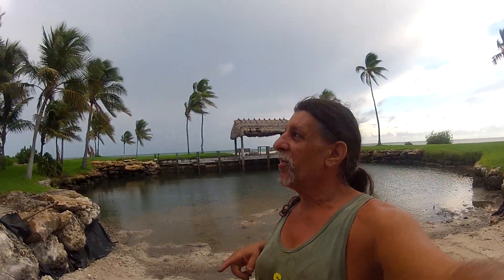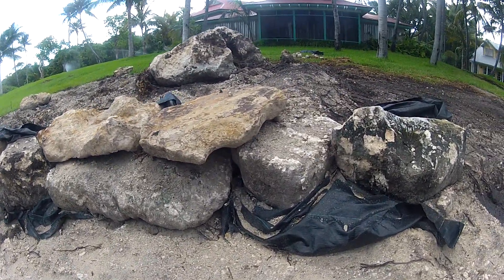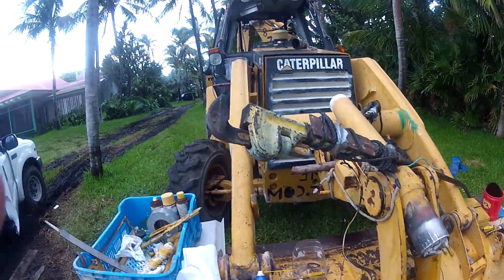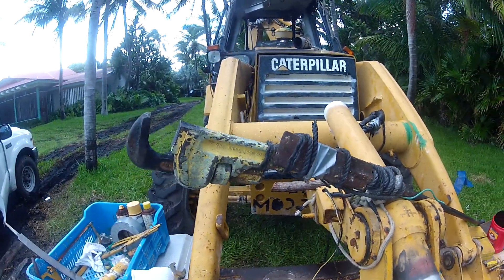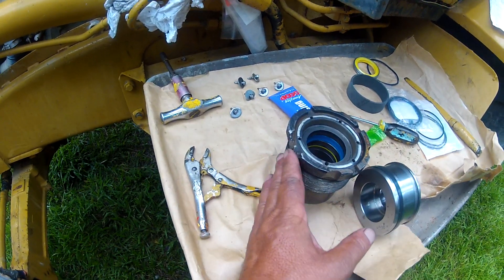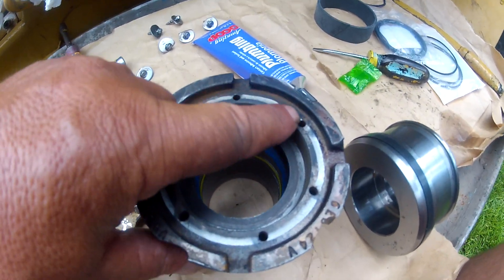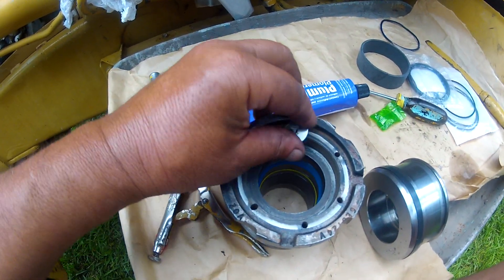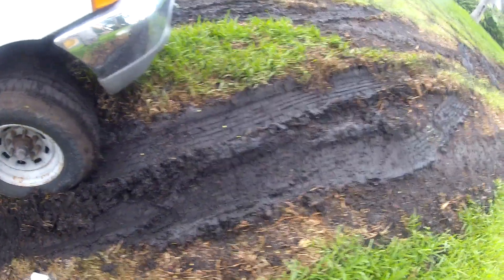HYDRAULIC CYLINDER FIELD REPAIR & CORAL BOULDER ROCK WALL BEACH BUILDING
NEXT TIME YOU HEAR I KNOW NOTHING ABOUT DOING HEAVY EQUIPMENT REPAIR REMEMBER THIS VIDEO

CATERPILLAR HYDRAULIC PISTON FIELD REPAIR & CORAL BOULDER ROCK WALL BEACH BUILDING

GOPR3326